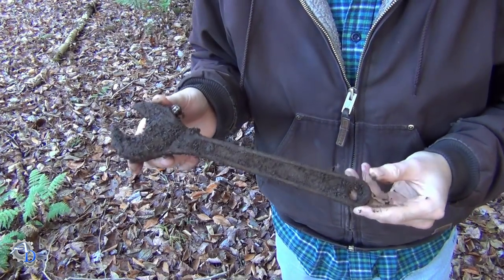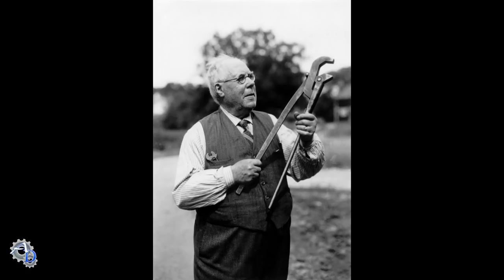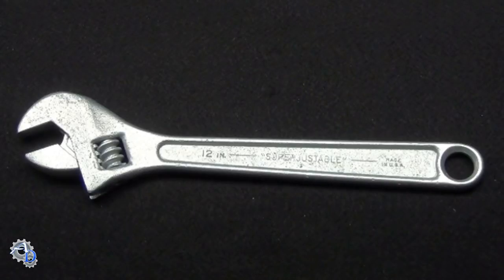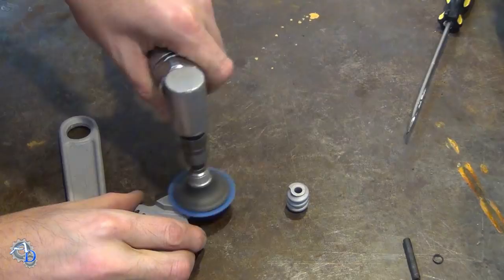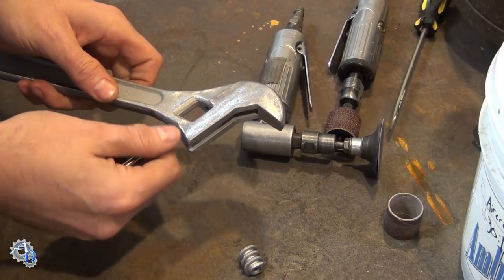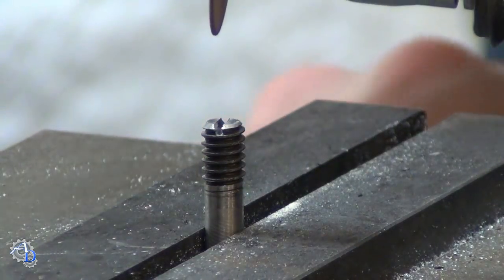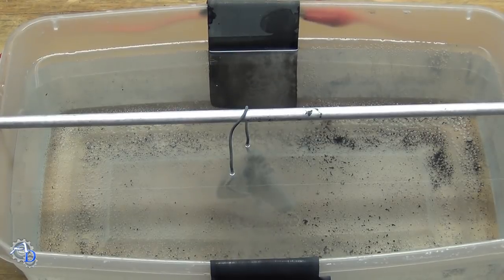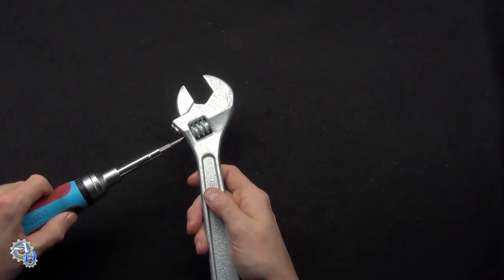Adjustable Wrench Restoration and History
DIY vapor blaster plans. Convert a sand blast cabinet into a vapor hone.

This is the history of the adjustable wrench and restoration.

The invention of the first adjustable wrench, also known as the adjustable spanner, or English Key in many parts of the world, was commonly credited to an English engineer named Richard Clyburn, in 1842. Another English engineer, Edwin Budding, who invented the first lawnmower in 1830, is also credited with the invention of the adjustable spanner in 1842. Though these two inventors were credited, if you look at the 1857 patent by Edward J. Worcester, you see a strong resemblance to today's adjustable wrenches, and it probably had a lot of influence on the design, and deserves mention. The crescent wrench's exact origins are actually still somewhat obscure and were more likely the result of an amalgamation of designs. In 1891, the Clyburn adjustable wrench was further improved by Swedish inventor JP Johansson, into a form that closely resembles its modern form, though the mechanism appears to have been strongly influenced by earlier designs. Johansson was a holder of at least 100 patents, and the founder of the company that would later become known as Bahco. Around the same time his adjustable wrench patent was granted, Johansson sold his marketing rights to BA Hjorth and Co to produce his wrenches, and sell them under the Bahco trademark, which was an acronym of the BA Hjorth and Co name. Under Johansson's supervision, Bahco made further improvements to the wrench, which included reducing the 45 degree handle to jaw angle, to 15 degrees, which was more user friendly. They also introduced the I beam handle, which allowed the wrench to be much lighter and more easily gripped, and likely also reduced the amount of steel needed during manufacturing. By 1964, Bahco had manufactured over 35 million wrenches, and is widely accepted as the first manufacturer of the adjustable wrench, or the crescent wrench that we're familiar with, and remains the largest producer of the adjustable wrench outside of the US.
The Crescent Tool Co of Jamestown NY was founded in 1907 by Karl Peterson. In 1910 it began marketing an adjustable wrench with features much like those made by Bahco. Even though there were many competing adjustable wrench manufacturers in the early 20th century, Crescent maintained a strong position in the market for many decades due to their high quality. Crescent received name brand recognition when Charles Lindbergh was quoted as saying he only brought ‘gasoline, sandwiches, a bottle of water, and a Crescent wrench and pliers’ on his flight across the Atlantic in 1927. It has also been said that by 1908 that a “Crescent adjustable wrench and pliers were being supplied with every Model-T Ford. The Crescent name became synonymous with the adjustable wrench in the US.
One of those competitors was the J H Williams Company, who began offering an adjustable wrench in 1930. Although it resembled the Bahco and Crescent wrenches, one unique design improvement set it apart from its predecessors. That is, the keyway for the adjustable jaw on the J H Williams wrench had a D shaped profiled keyway, whereas the other brands featured a round profile. This is important because the D shaped keyway gave the moveable jaw flat contact surfaces to transfer pressure, which reduced lateral keyway deflection, and therefore reduced jaw deflection.
The wrench I'm restoring in this video is the model AP-12 Super Adjustable, manufactured by the J H Williams company, and is a lucky find, because it is known as a high quality wrench. The AP-12 started production in 1968, though I don't know the specific year this particular wrench was made.
Although these wrenches were typically chrome plated at the factory, I don't have the capability do that in my own shop, at least not yet. Still, I wanted to restore this tool, and make it look as nice as I could, meanwhile protecting the finish from further corrosion. Zinc plating works very well for that, so that is what I'm using. This is the story of my AP-12 Super Adjustable wrench restoration.
The first thing I needed to do was to rinse off the excess dirt, and see the extent of the rust.
I quickly found that the threaded pin holding the scroll wheel in place was stripped. That was a little difficult to remove, but nothing that pounding it against the workbench wouldn't solve.
I used coarse crushed glass blasting media to remove some of the heavier scale. I only added a few pounds of it to my blasting cabinet so that it would break down quickly. As it broke down, the finer media was able to clean out any smalls pits in the wrench.
I knew that I wouldn't be able to get rid of all the pits without removing a lot of material, so I only concentrated on leveling the surface and removing some of the smaller voids.